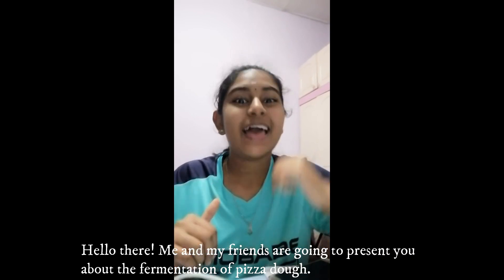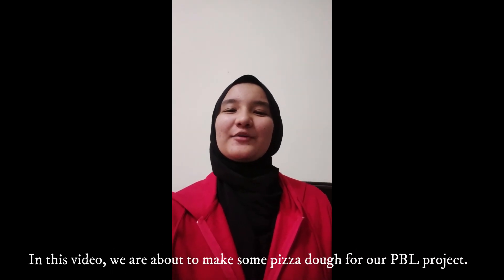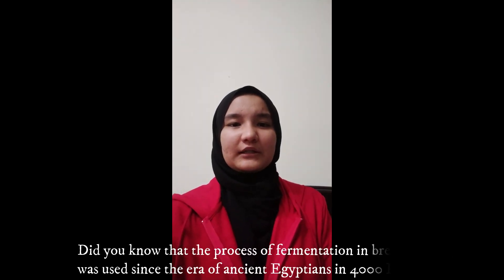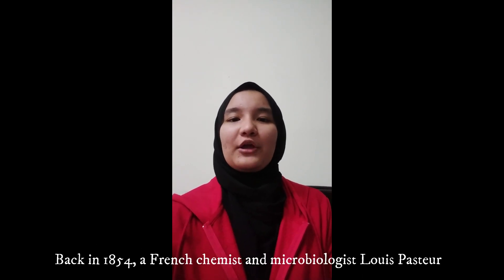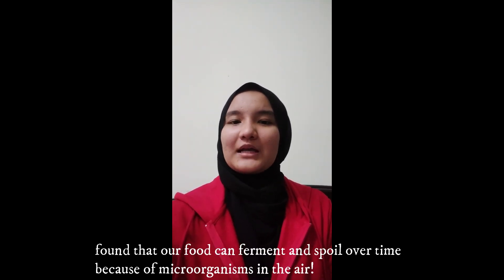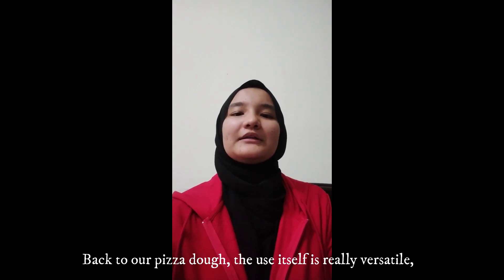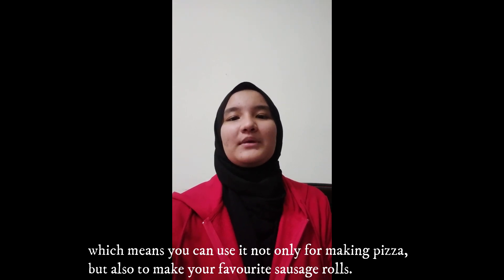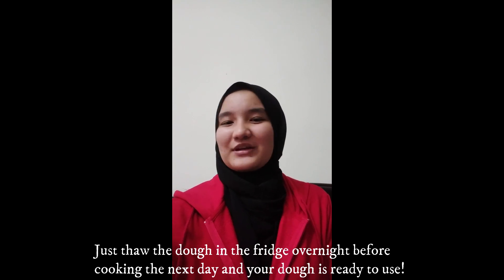PBL BIOLOGY : PIZZA DOUGH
Group 3 (4 Adioda)
Fermentation: Pizza Dough
Members:
Sarah Hassan
Fatin Nadjwa
Damia Qistina
Priyasini Vilayan